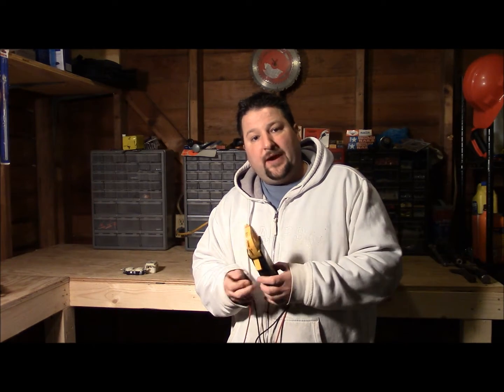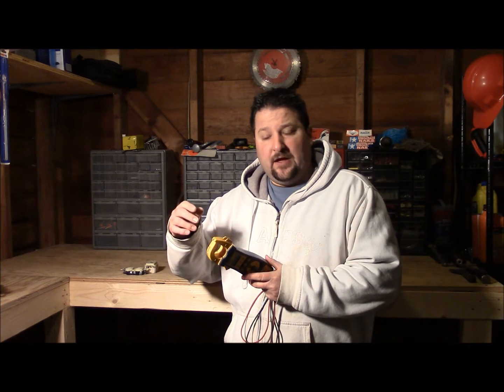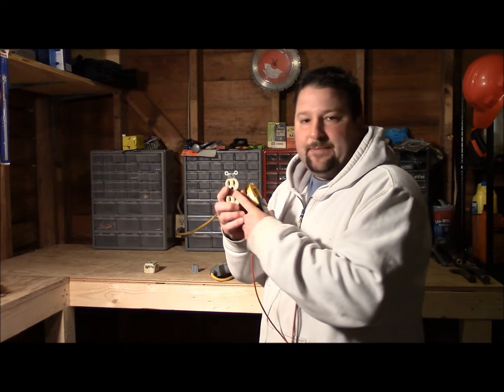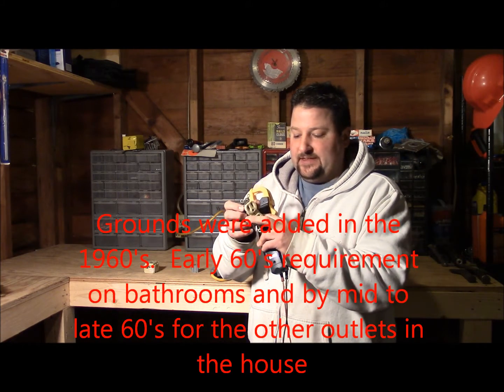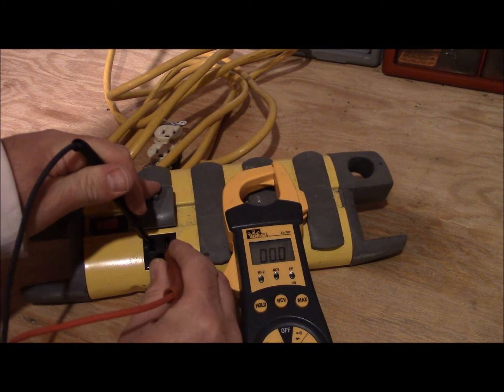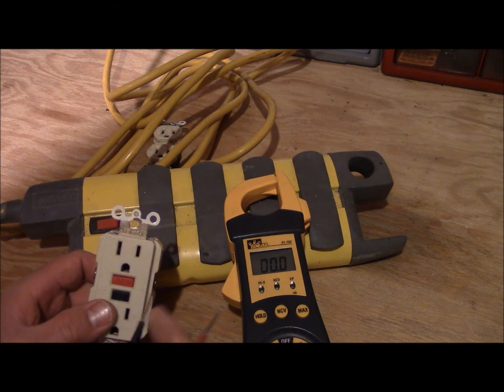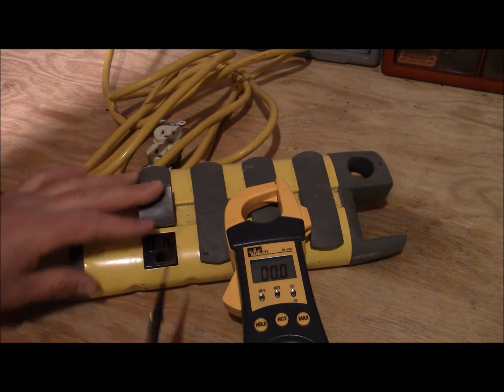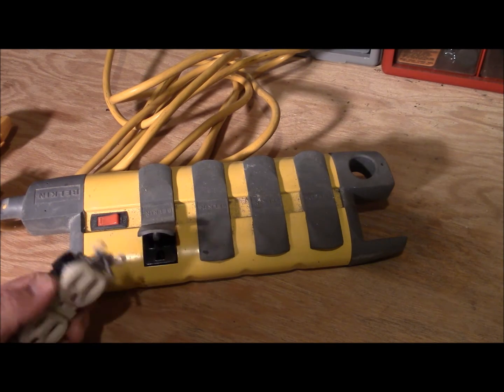How to use a multimeter to check an outlet 101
How to use a multimeter to check an outlet